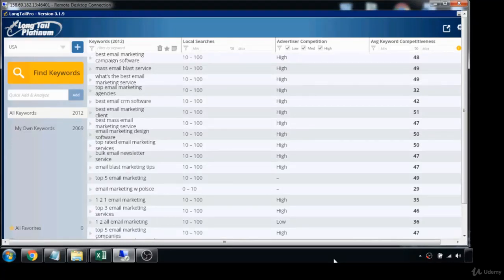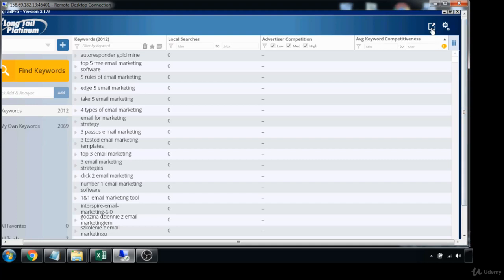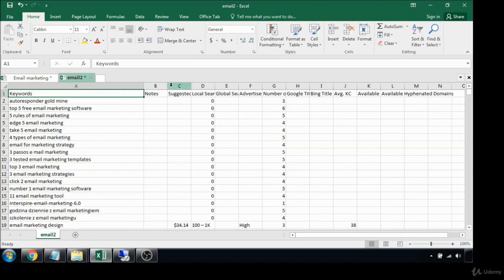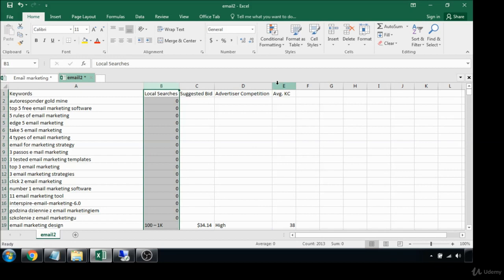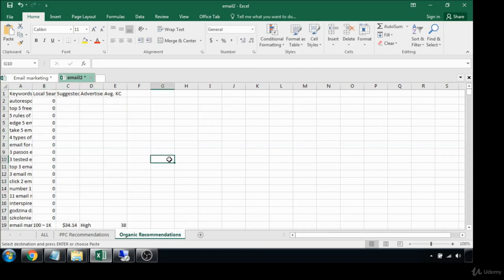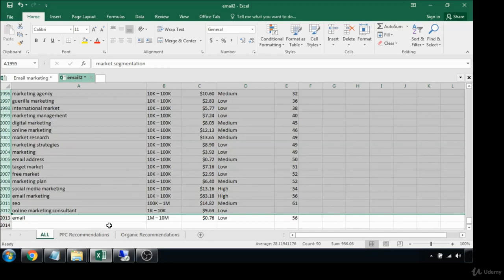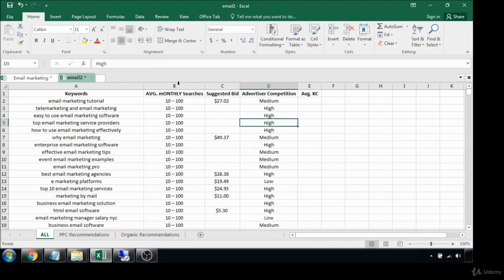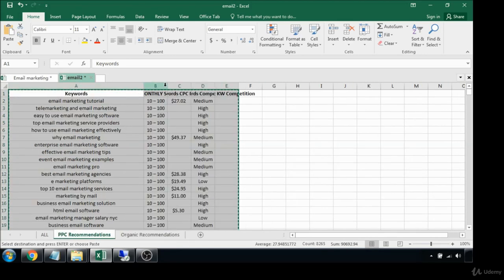How to Prep Your KW Research for Sorting